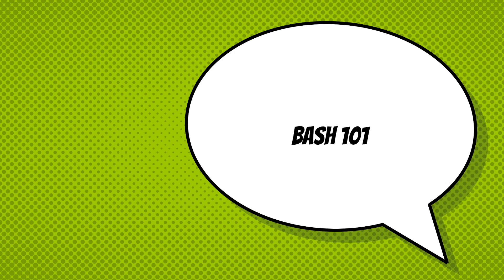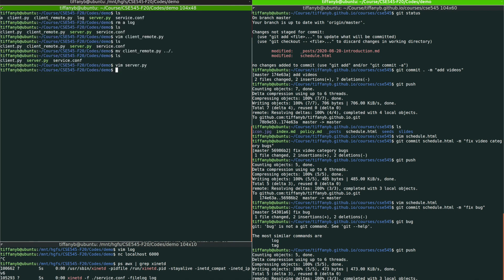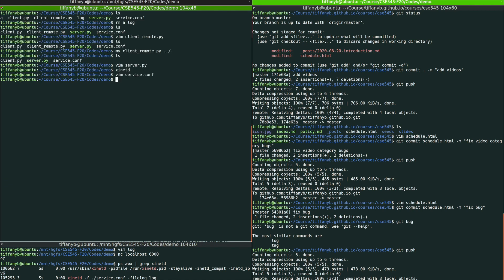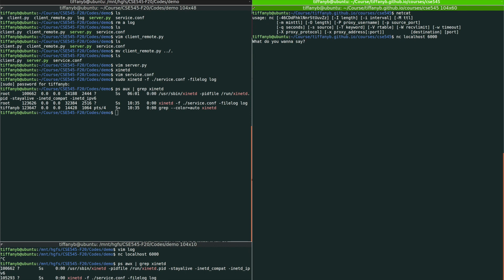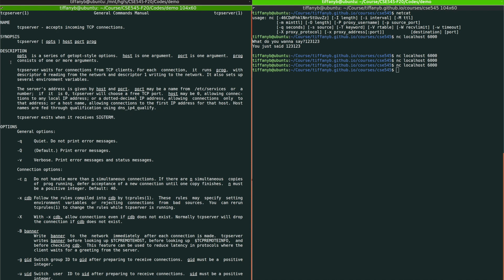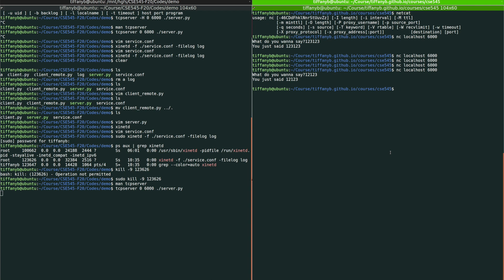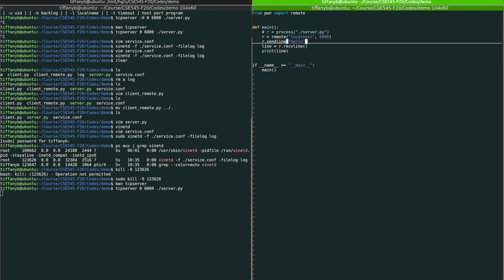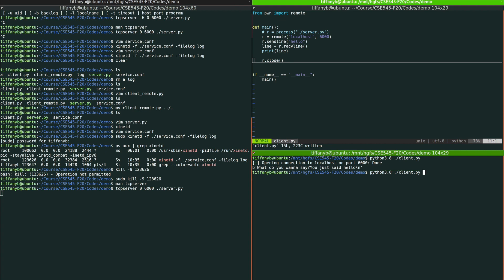Bash 101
This video shows how to run a server using bash commands